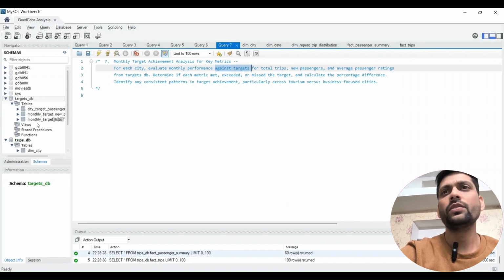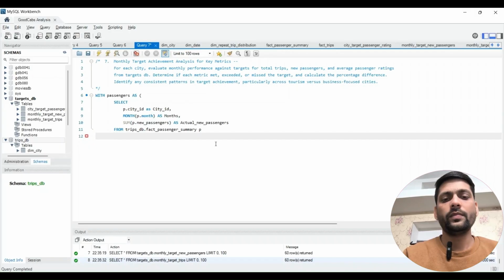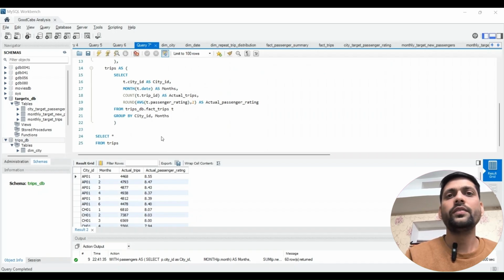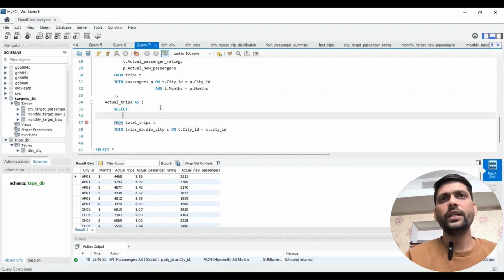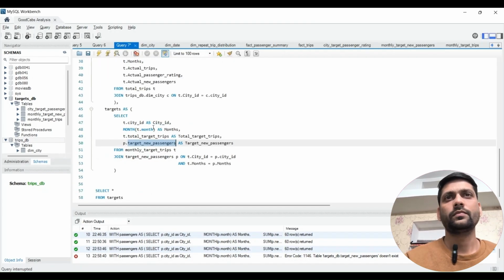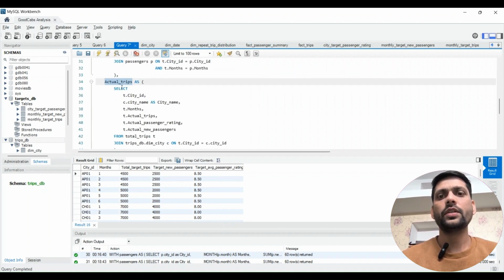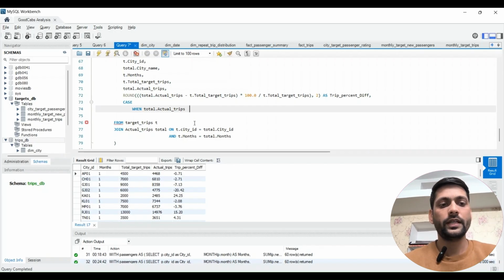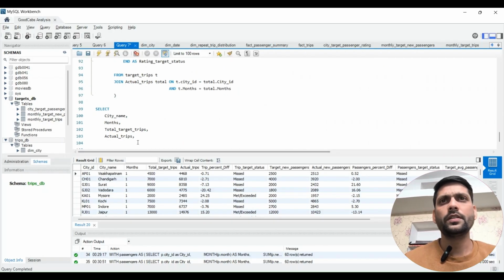GoodCabs Analysis Project | Part-8 | Monthly Target Achievement Analysis for Key Metrics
End-to-End Data Analytics project | Problem Statement to Presentation

Welcome to Part-8 of the GoodCabs Analysis Project! 🚖 In this video, we tackle Monthly Target Achievement Analysis for key business metrics using advanced SQL techniques. Whether you're preparing for a data analytics interview or enhancing your SQL problem-solving skills, this tutorial has everything you need to dive deep into real-world data challenges.

What You’ll Learn:
✅ SQL techniques to evaluate monthly performance against targets.
✅ Use of advanced window functions, CASE statements, and dynamic calculations.
✅ Step-by-step breakdown of the problem-solving approach.
✅ Best practices for writing optimized SQL queries.

Whether you're a beginner or an experienced analyst, this video equips you with practical SQL skills to excel in data analytics projects and boost your career.

Get access to all SQL scripts and the dataset used in this project.